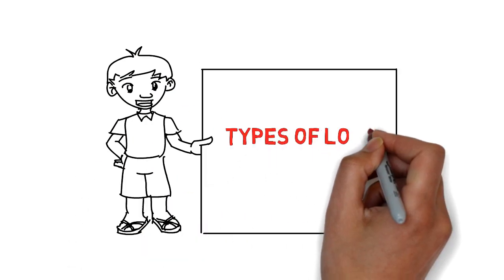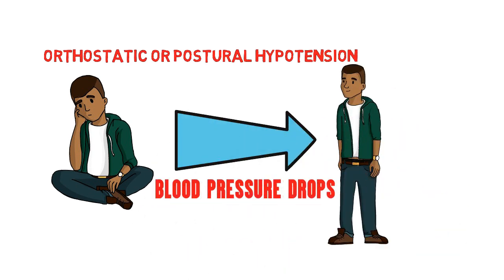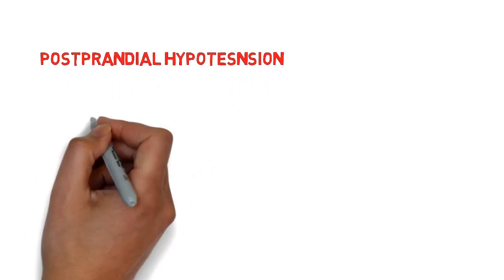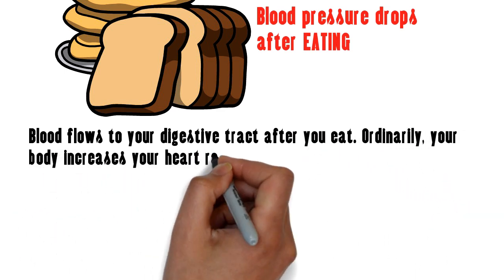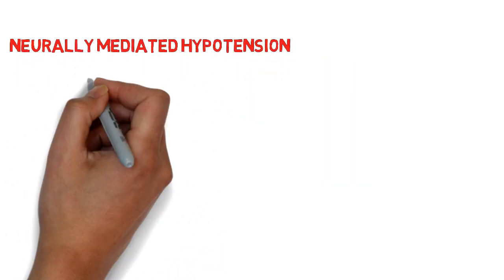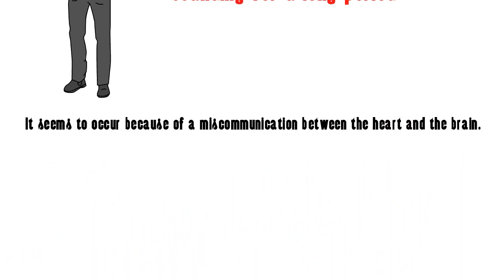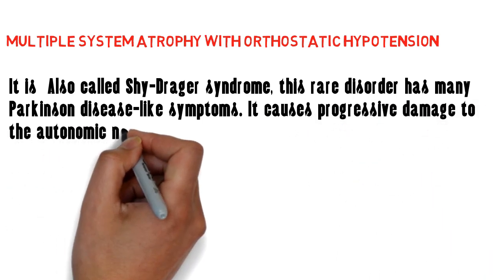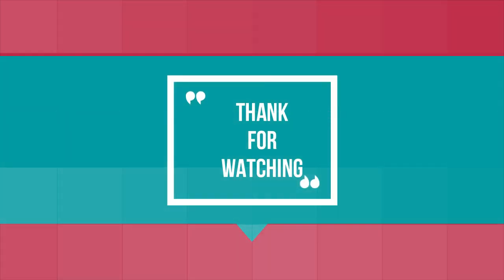TYPES OF LOW BLOOD PRESSURE (Postprandial, orthostatic, neurally mediated & shock)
orthostatic or postural hypotension: This is a sudden drop in blood pressure when you stand up from a sitting position or after lying down.
Gravity causes blood to pool in your legs when you stand. Ordinarily, your body compensates by increasing your heart rate and constricting blood vessels, thereby ensuring that enough blood returns to your brain.

postprandial hypotension: This drop in blood pressure occurs one to two hours after eating and affects mostly older adults.
Blood flows to your digestive tract after you eat. Ordinarily, your body increases your heart rate and constricts certain blood vessels to help maintain normal blood pressure. But in some people these mechanisms fail, leading to dizziness, faintness, and falls.

neurally mediated hypotension: This disorder, which causes a blood pressure drop after standing for long periods, mostly affects young adults and children. It seems to occur because of a miscommunication between the heart and the brain.

multiple system atrophy with orthostatic hypotension: It is  Also called Shy-Drager syndrome, this rare disorder has many Parkinson's disease-like symptoms. It causes progressive damage to the autonomic nervous system, which controls involuntary functions such as blood pressure, heart rate, breathing, and digestion. It's associated with having very high blood pressure while lying down.